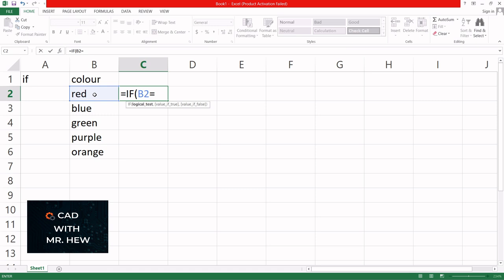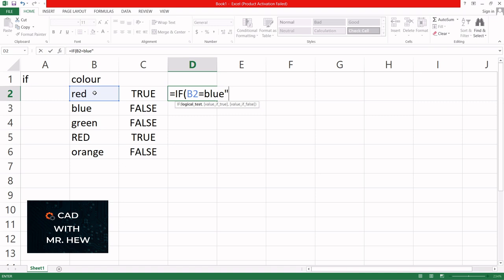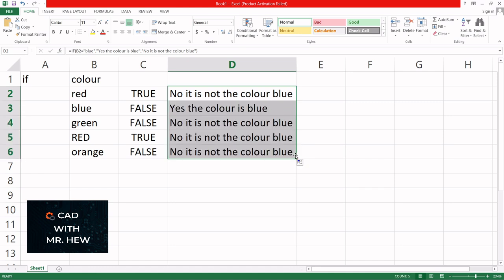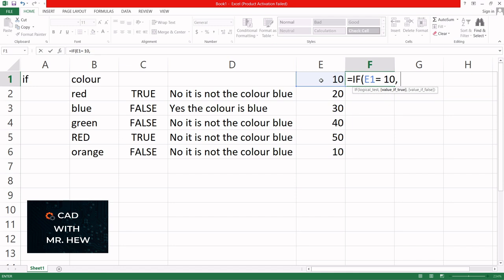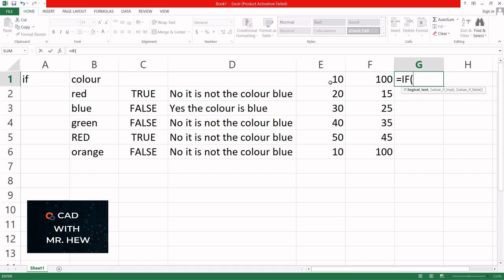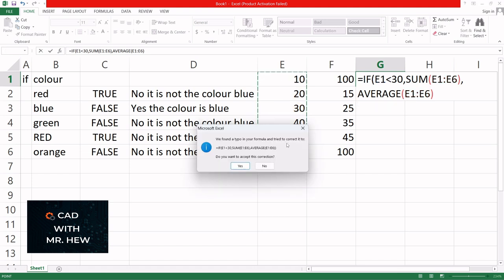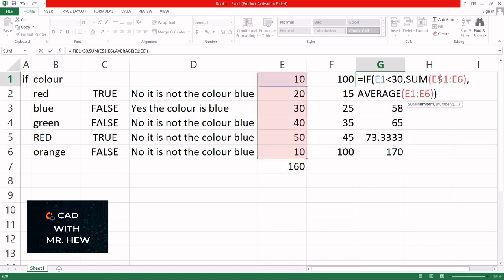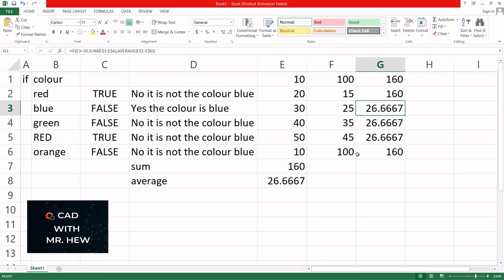IF function Excel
In this video we explain in detail the If function Excel Microsoft